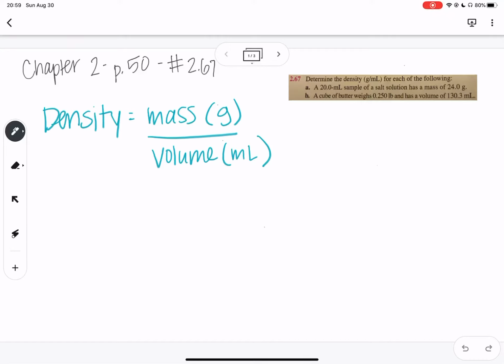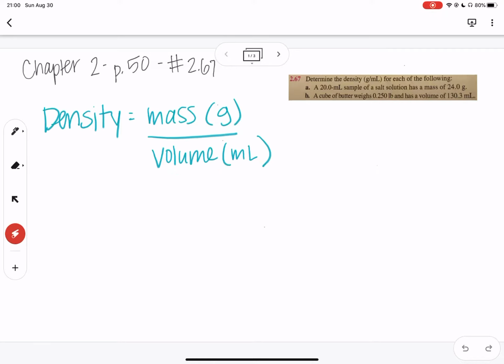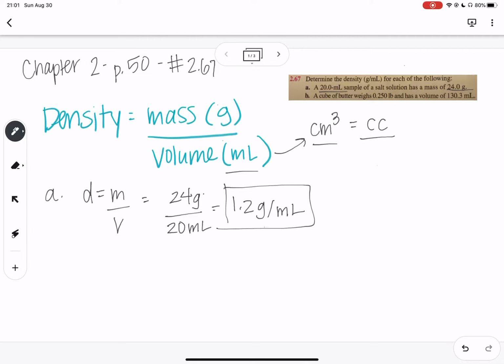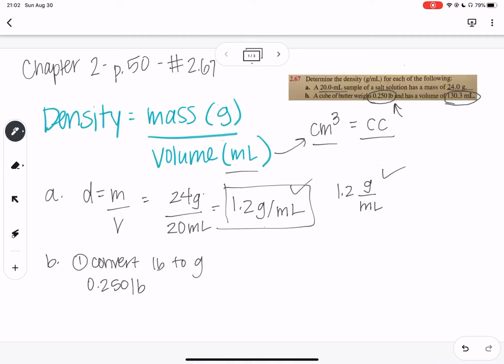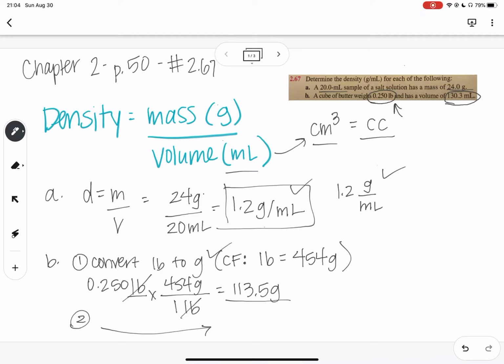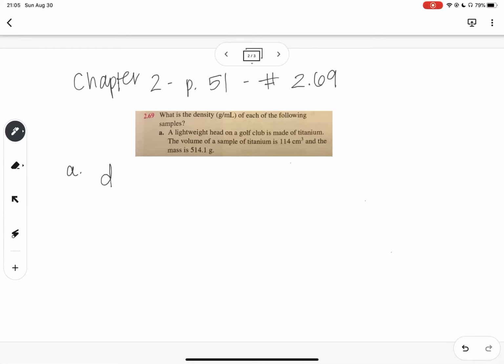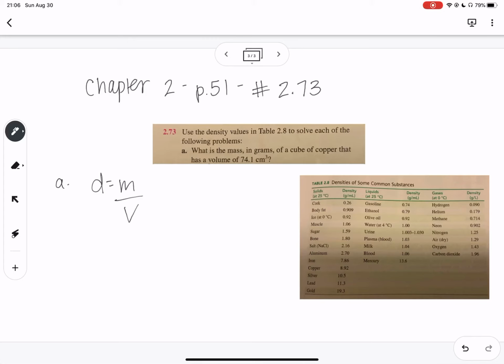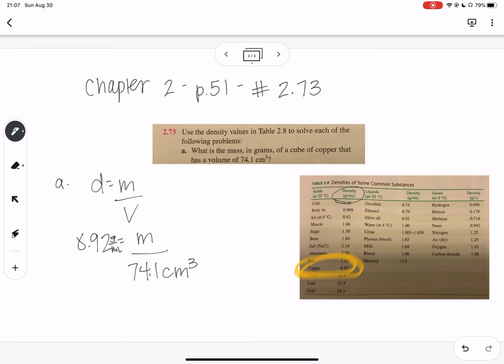Work it out: Ch 2 - Density